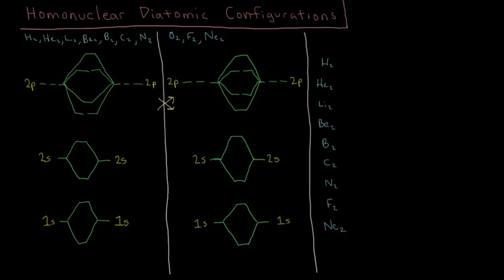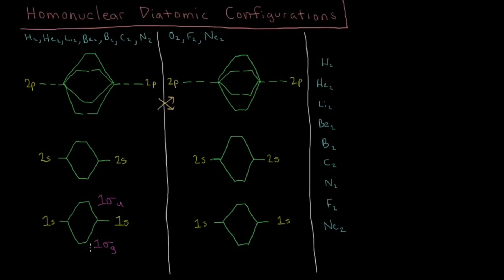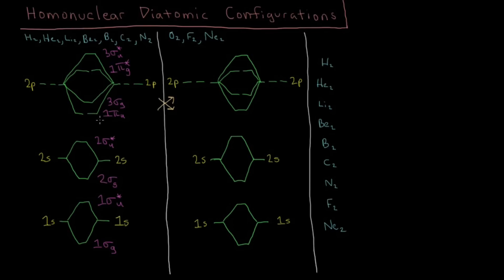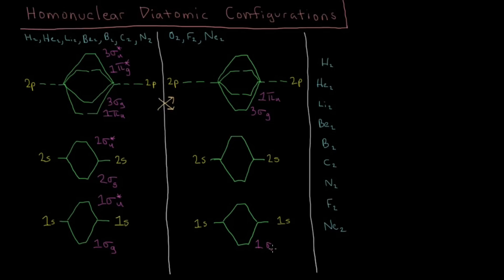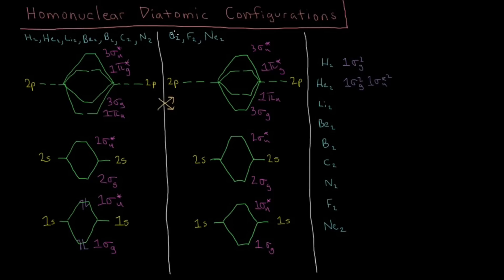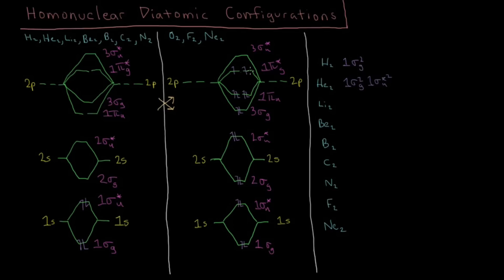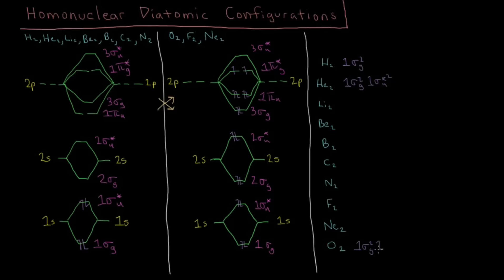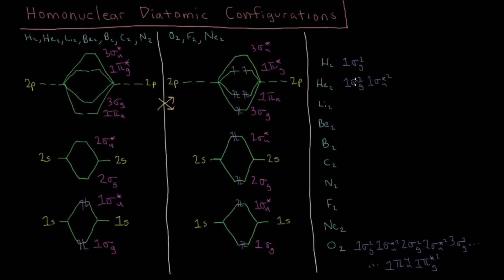Quantum Chemistry 10.9 - Diatomic Molecular Orbital Diagrams (Old Version)